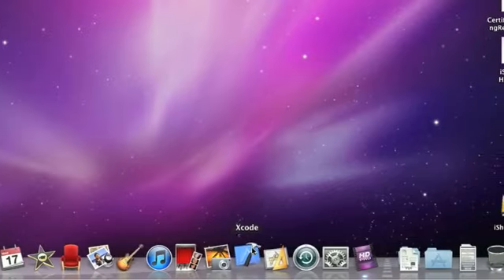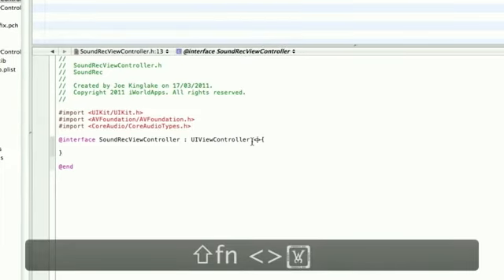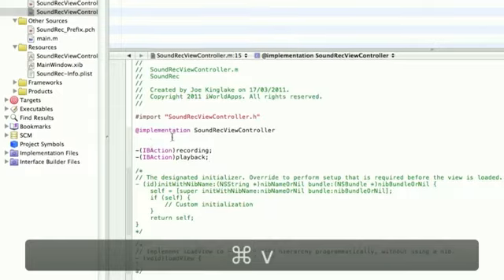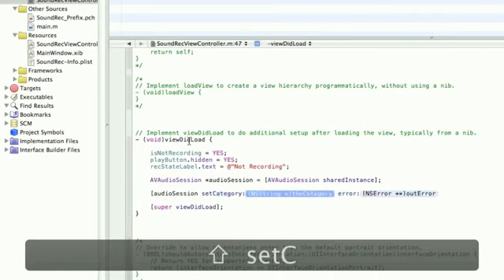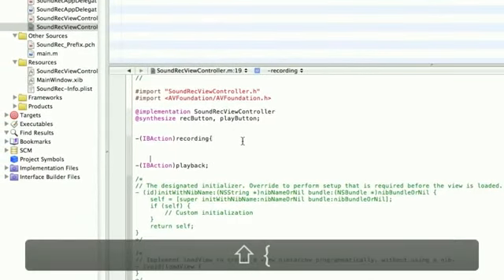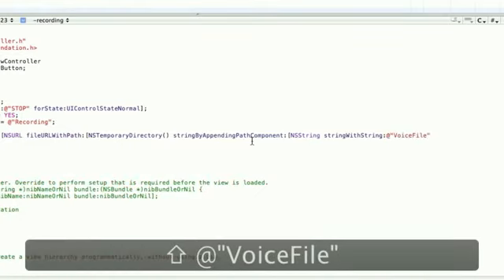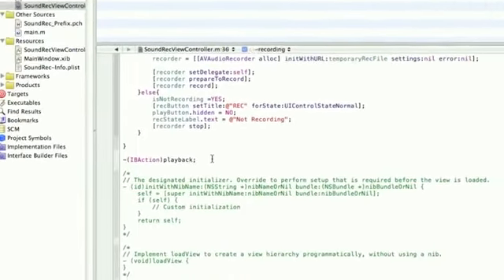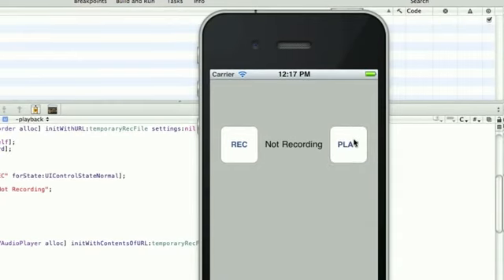iPhone SDK Tutorial Recording And Playing Back Audio